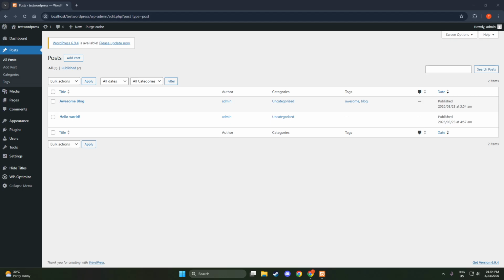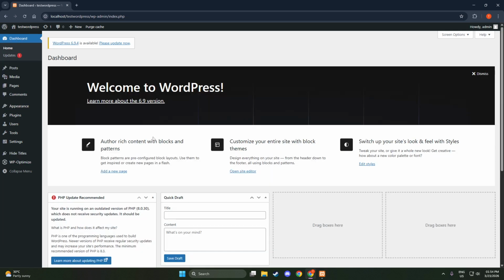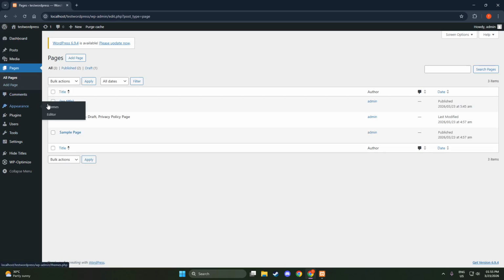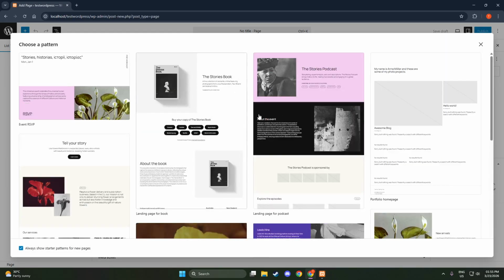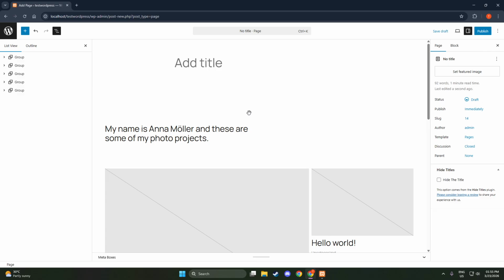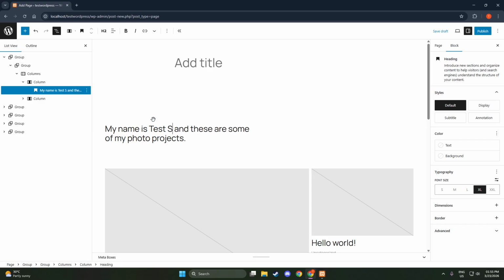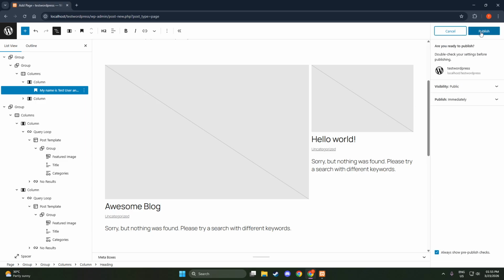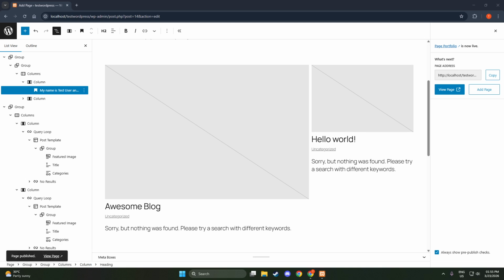How to Create a Page in WordPress [2026 Full Guide]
In this video, we show you exactly how to create a page in WordPress to build out your website's structure and content. Mastering the creation of static pages is a fundamental skill for any site owner, as it allows we to establish essential areas such as your homepage, about section, or contact information.

Developing a cohesive site architecture requires an understanding of how to generate and organize individual content containers. By utilizing the internal publishing tools, we configure the necessary parameters for new layouts, ensuring that each page is correctly positioned within the navigation menu and optimized for your audience's experience.

Technical Specs:
Software: WordPress; Feature: Dashboard